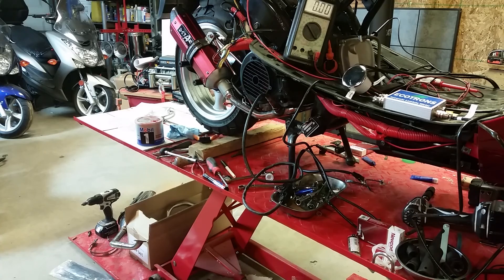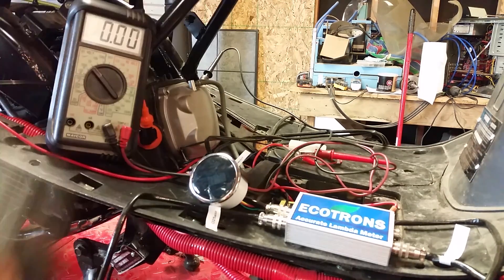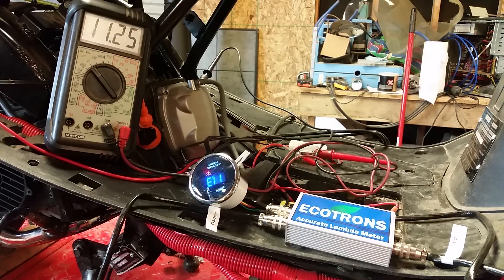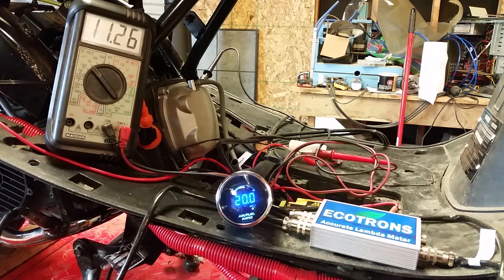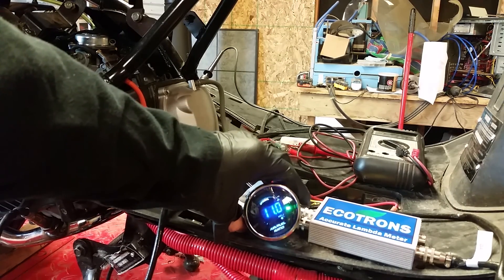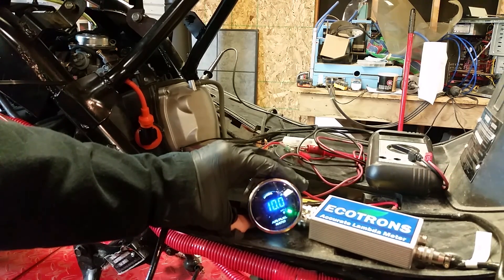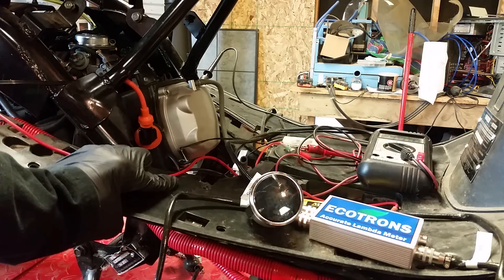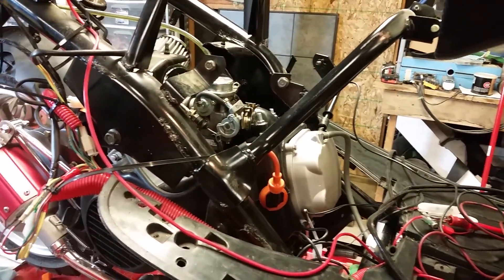Ecotrons O2 Sensor Install 35 115 02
This is part of GY6, CVK jetting and tuning procedures., I use an Ecotrons ALM (Accurate Lambda Meter) for the purpose of fuel diagnostics on a GY6 engine.

    The engine originally started out as a 150cc (157QMJ). I upgraded with a 61mm Big Bore Kit, 61mm combustion chamber head with stock ports. I upgraded the head with stainless steel valves and NCY TI coated springs. The engine also has an A9 camshaft.

   External engine upgrades consist of K&N free flow exhaust and a DSTAR free flow exhaust. Has an orange "racing" CDI but I have no idea what what kind of advance/retard it has.